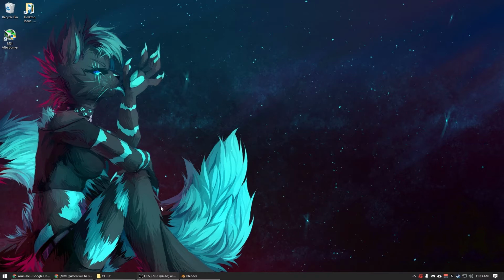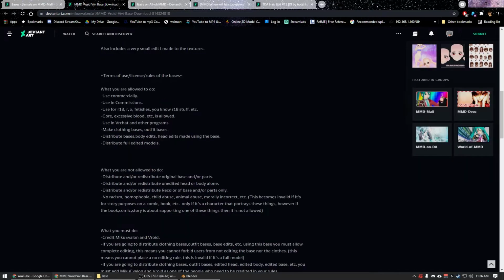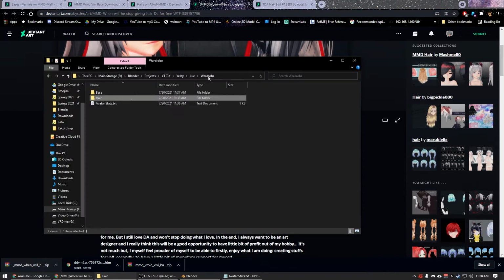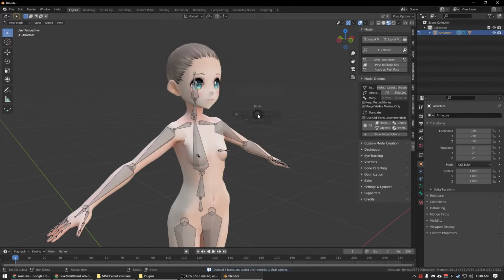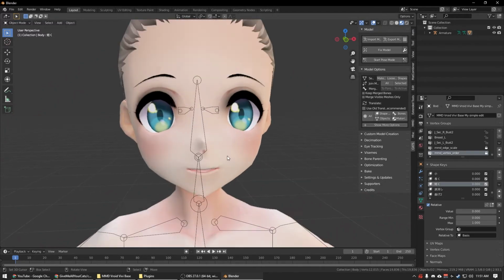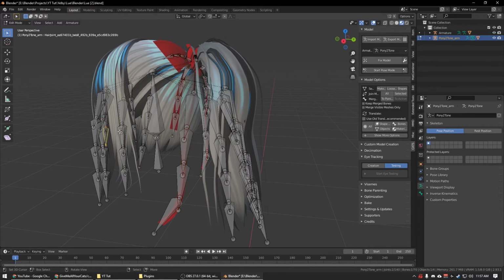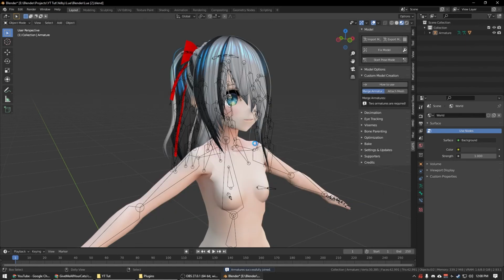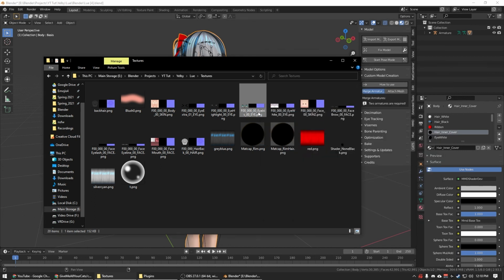Yelby's Avatar Ethics Blender